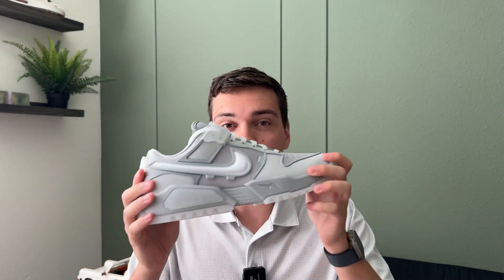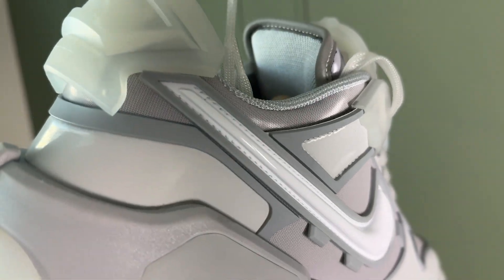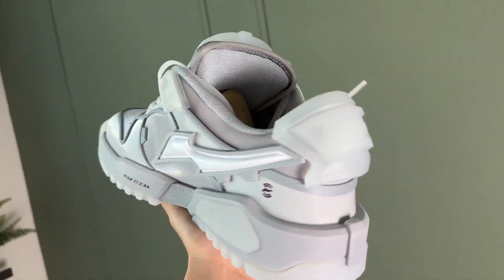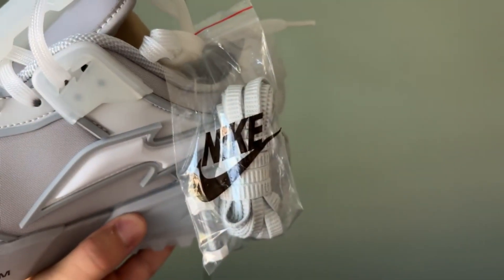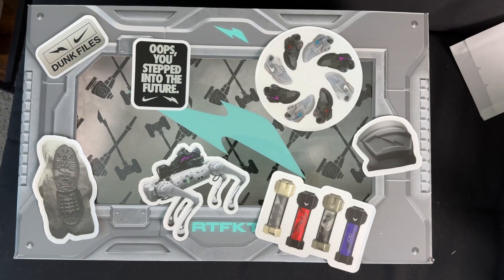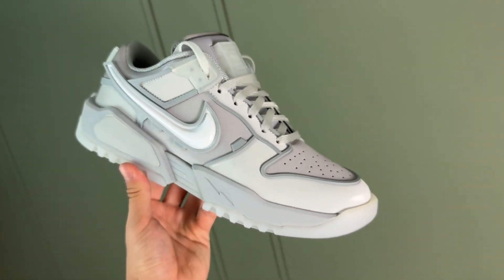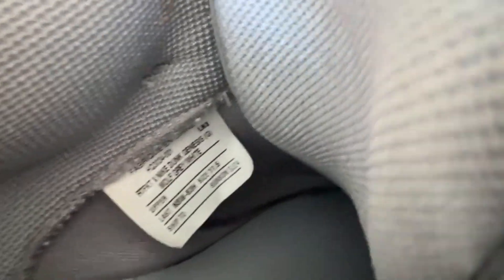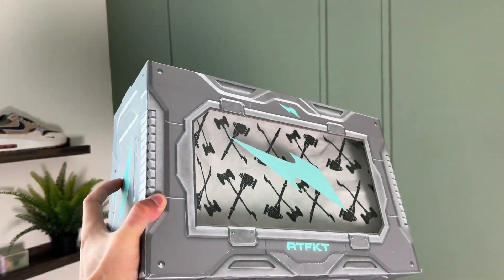RTFKT x NIKE Dunk GHOST Full Detailed Review | More Rare Than Dior 1s